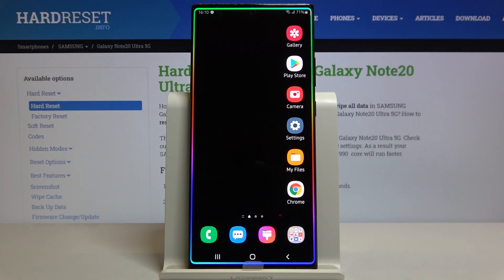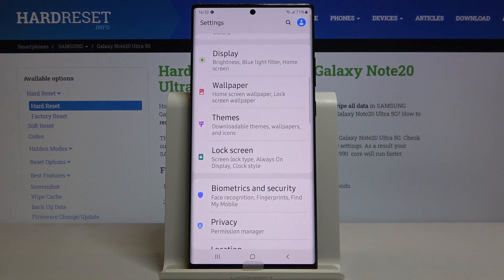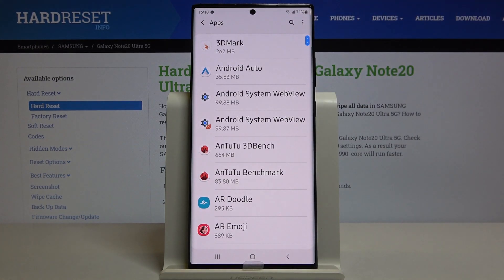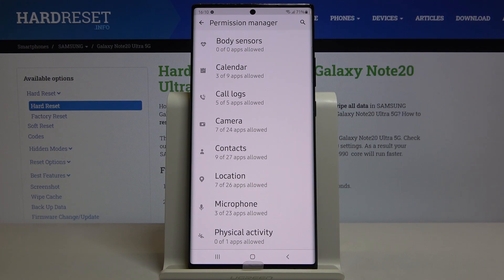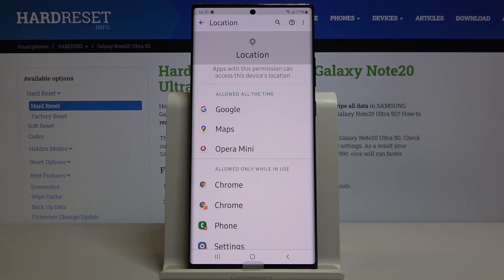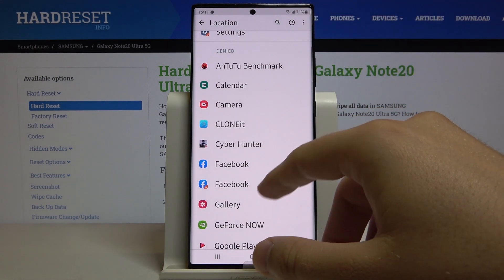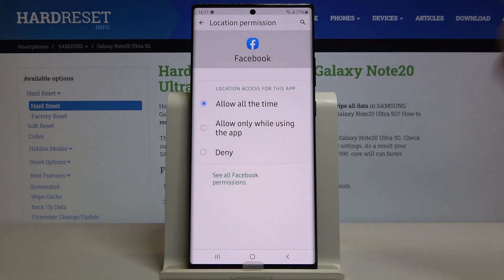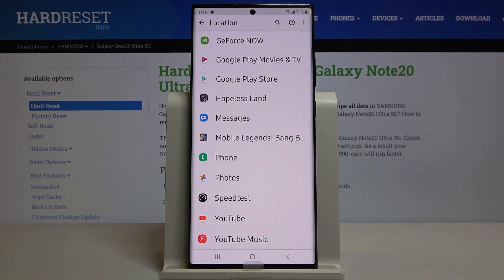How to Customize App Permissions in SAMSUNG Galaxy Note 20 Ultra – Manage Apps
We are coming to present the uploaded tutorial, where we teach you how to successfully enter app permission in SAMSUNG Galaxy Note 20 Ultra. If you are looking for a setting that allows you to manage permissions for apps in your Samsung device, stay with us, and learn how to locate app permission in SAMSUNG Galaxy Note 20 Ultra successfully. Let’s go follow the presented tutorial and use permissions management in SAMSUNG Galaxy Note 20 Ultra. Visit our HardReset.info YT channel and get a more useful tutorial for SAMSUNG Galaxy Note 20 Ultra.